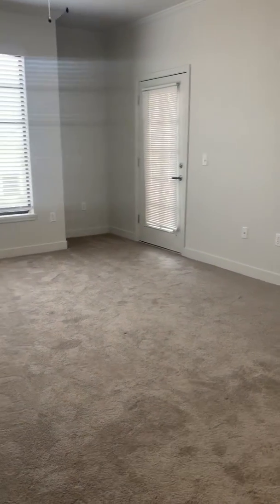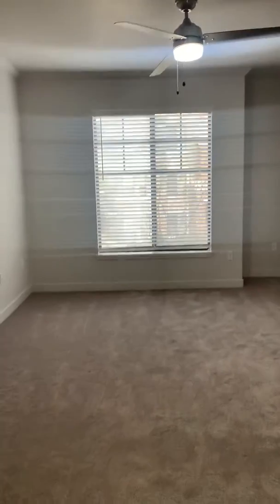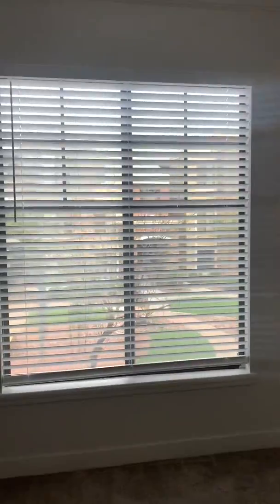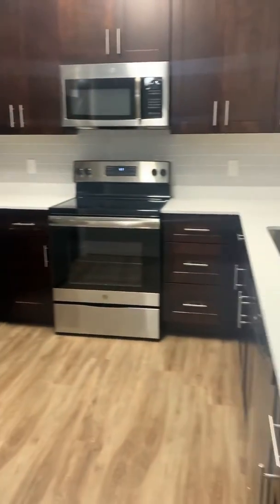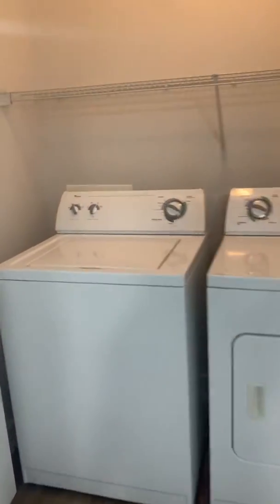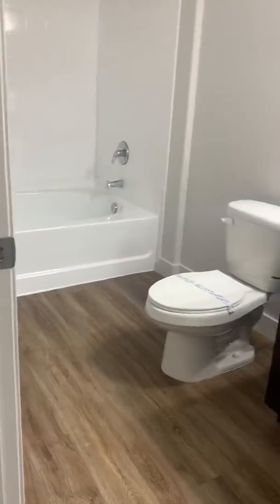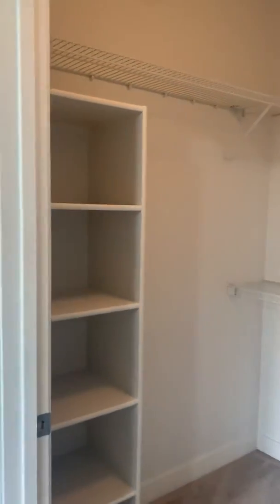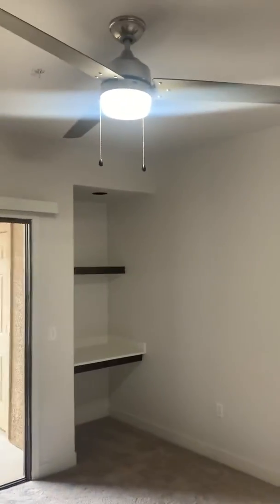Renovation One Bedroom “Cardinal” floorplan